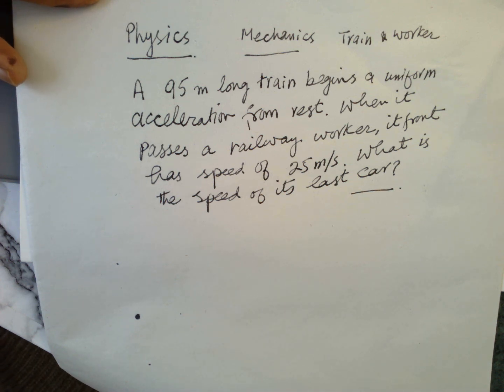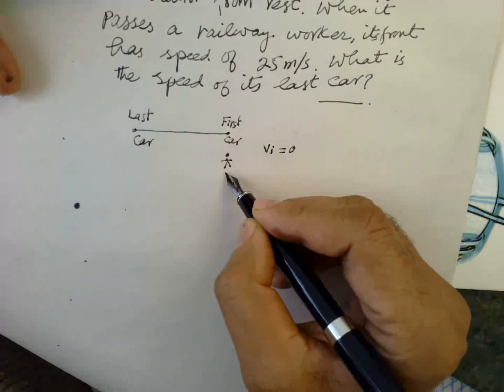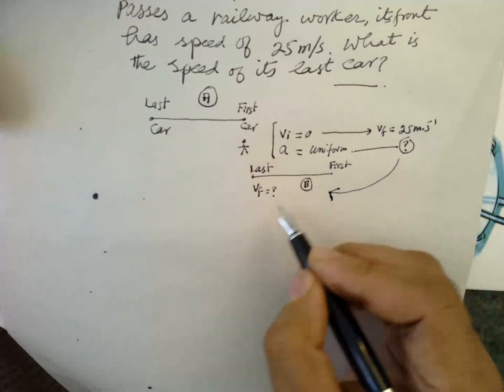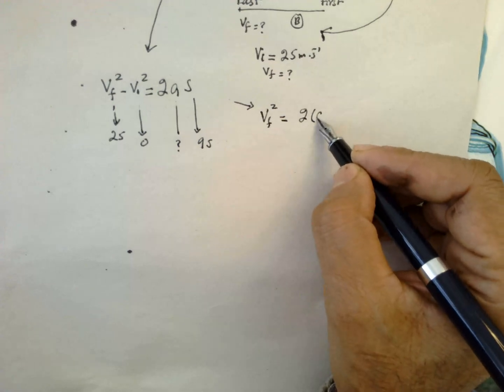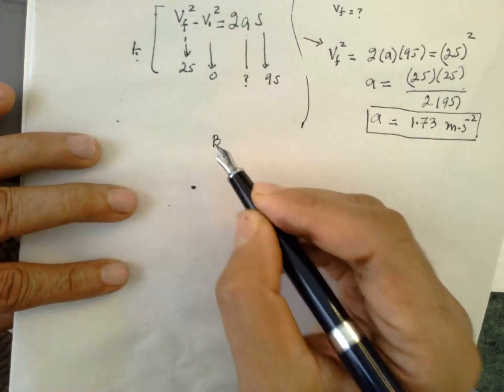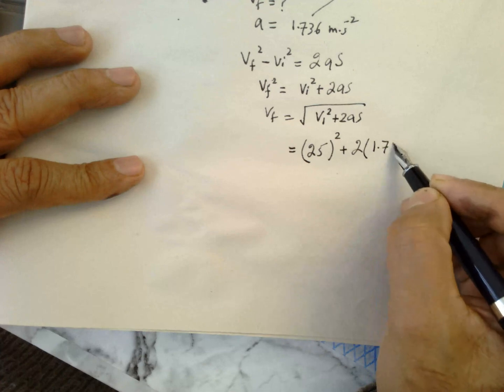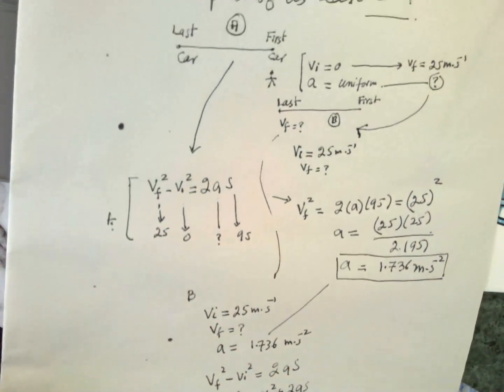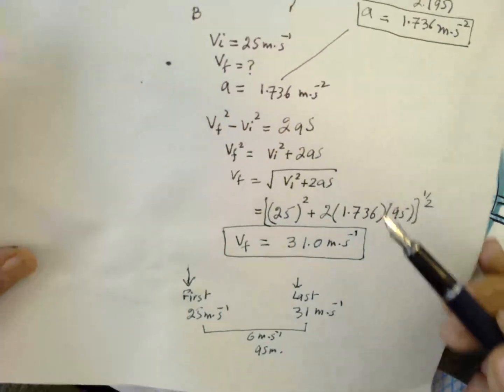P12 Physics - Kinematics - railway train & worker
A simple method of solving physics problems is presented.